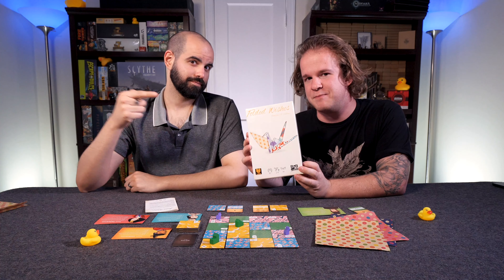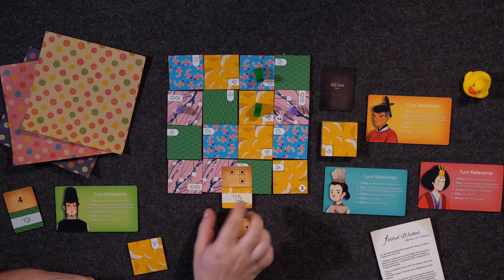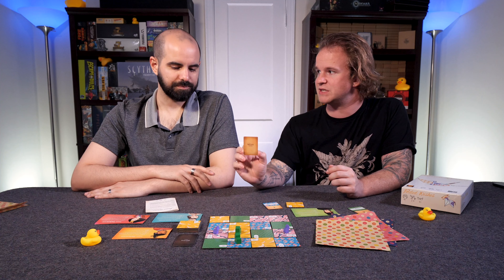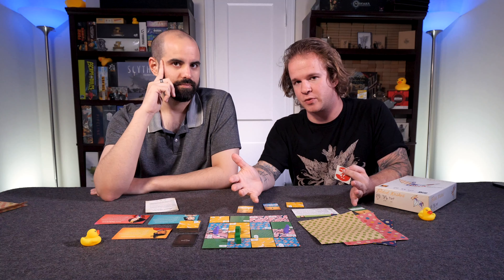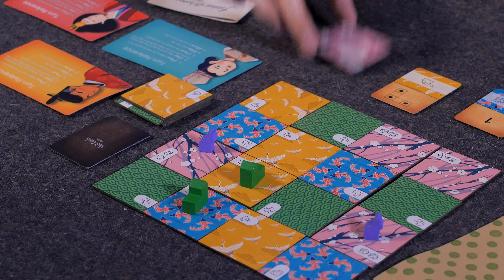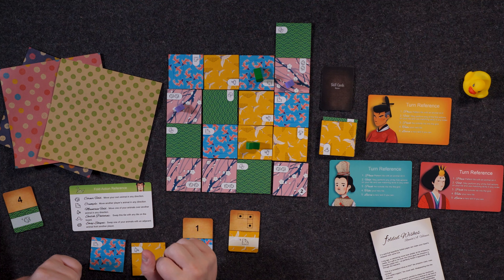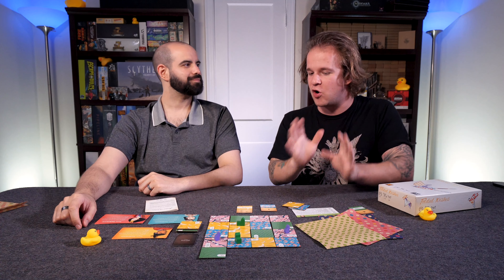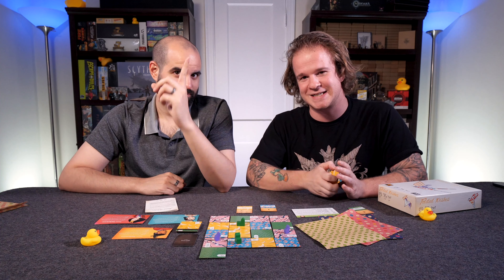Folded Wishes - Right for you / Wrong for you - (Quackalope Games)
Quackalope.com
Facebook.com/Quackalope
Instagram.com/Quackalope

It is said that beautifully folded paper can make your heart’s deepest wish come true. In Folded Wishes, you’ll compete in a prestigious contest to be named a master of origami.

Each turn, you’ll connect a paper pattern tile to the grid of tiles in the center of the table. Each pattern tile has a fold action that lets you change positions of animals in the grid. Then, you’ll push your tile into the grid and take a new tile for your next turn. Folding your animals into specific shapes in the grid lets you learn new skills to make your folds even more powerful.

The origami crafter with all four of their origami animals in a straight vertical, horizontal, or diagonal line inside the grid of pattern tiles earns the favor of the emperor and wins!

In addition to wooden animal pieces, Folded Wishes comes with sheets of origami paper so that players may craft their own pieces.